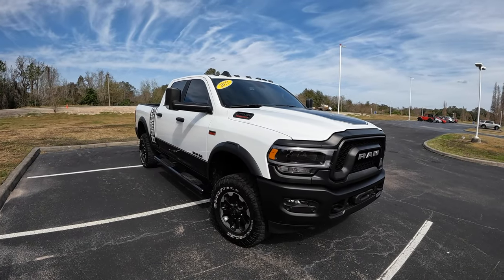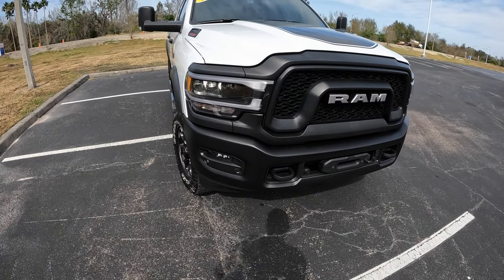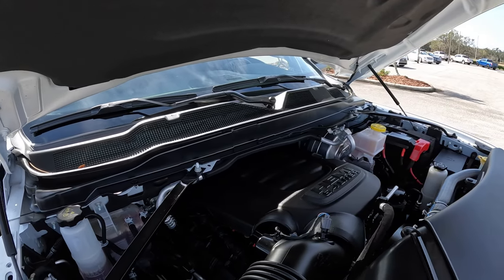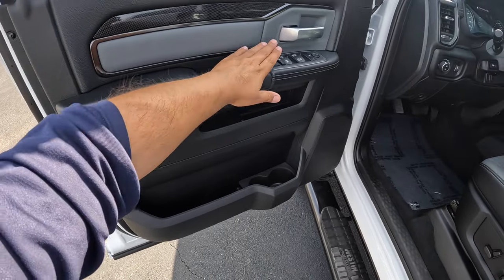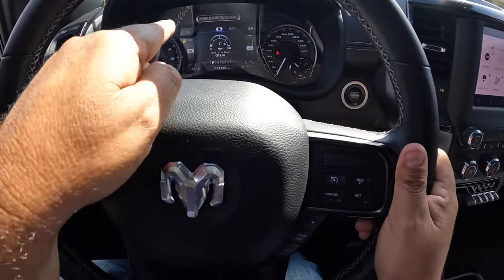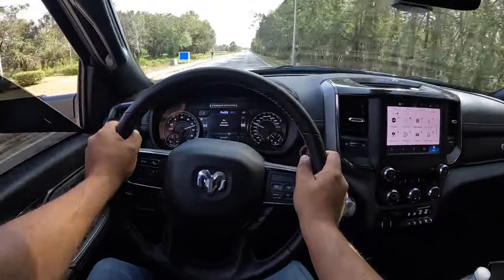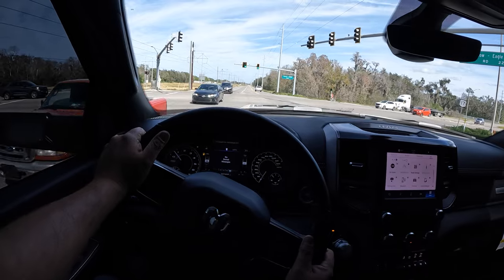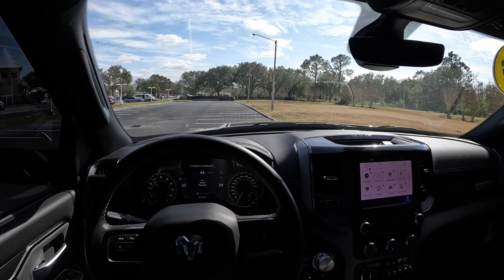2022 Ram 2500 HD Power Wagon 6.4L V8 4x4 - Best HD For Off-Road ? POV Review and Test Drive -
Very exited to get  behind the wheel of this Ram 2500 HD Power Wagon!

Awesome HD for off road , of course its not for the faint of hearted when it comes to the consumption but man is it worth it!

Big Thank You to Tim and Bartow Ford for allowing me some time with this Ram Power Wagon. Heres their information:

Bartow Ford
2800 US HWY 98 N

So whats new for the Ram 1500 for 2022 ?

New Ram 1500 Limited 10th Anniversary Edition joins the lineup and features an exclusive Blue Shade exterior color, multi-function tailgate, cold air intake, cold end exhaust, unique badging and 22-inch polished wheels. Inside, the 1500 Limited 10th Anniversary Edition features unique Indigo and Sea Salt quilted leather seats, instrument panel, console and door inserts, suede headliner, visors and A-pillar, 10th Anniversary console badge and cluster splash screen, aluminum Litho bezels, jeweled shifter knob, metal pedal kit and a 19-speaker premium sound system
New Ram 1500 Longhorn SouthFork model replaces Limited Longhorn 10th Anniversary in the lineup and includes a multi-function tailgate, deployable bed step, spray-in bedliner, metal pedal kit and Falken Wildpeak All-Terrain tires. The Bed Utility Group (adjustable cargo tie-down hooks, LED box lightning and cargo divider) is also included. Longhorn SouthFork features an exclusive Mountain Brown interior color, standard bucket seats and suede door bolsters with leather insert and laser filigree detail
New Ram 1500 Laramie G/T and Ram 1500 Rebel G/T Crew Cab models with the 5-foot, 7-inch bed includes a sport performance hood, black grille, GT decals, cold air intake and cold end exhaust. Inside, bucket seats with high bolsters, a new flat-bottom steering wheel with enhanced hand grips and aluminum paddle shifters, performance-oriented floor shifter, performance screens, all-weather floor mats and metal pedal kit are included
New Ram 1500 BackCountry, available on Ram 1500 Big Horn and Lone Star models with both 5.7-liter V-8 engines, includes a body-color grille surround, black tu-tone exterior paint, black badging, exhaust, headlamps, running boards and mirrors, tonneau cover, Bed Utility Group (spray-in bedliner, center-mounted deployable bed step and a cargo divider) and Off Road Group (electronic locking rear axle, heavy-duty shock absorbers, skid plates for the front suspension, steering gear and transfer case, hill-descent control, Off-Road pages, tow hooks and all-terrain or on/off-road tires)
All-new Uconnect 5 system is standard on Ram 1500 Big Horn models and above, four times faster with three times more memory, features Wi-Fi capability and tow-specific navigation and brings flexibility that allows the system to continuously evolve to offer new content, features and services
Trailer Hitch Light is now included in Trailer Tow Group and includes four LED lights that provide clear, crisp light from directly above the trailer hitch
Ram Clean Air System is standard on all 2022 Ram 1500 models and filters 95-percent of air particulates. Cleanest cabin air in a Ram Truck ever separates out pollen, allergens and bacteria
Harvest Sunrise (available on Tradesman, Big Horn, Rebel, Laramie and Longhorn) exterior color joins the lineup. Delmonico Red is now available on Rebel

Price for this 2022 Power Wagon: $65,995.00 (at the time of filming)